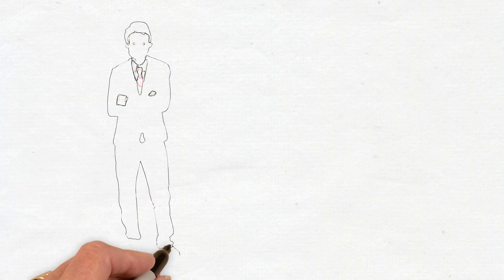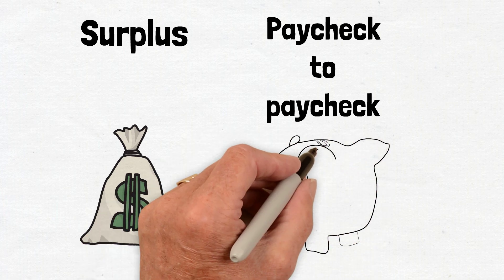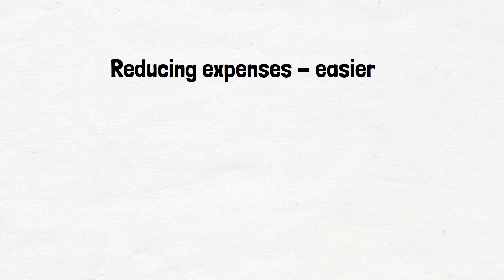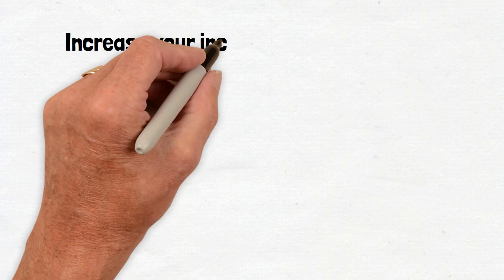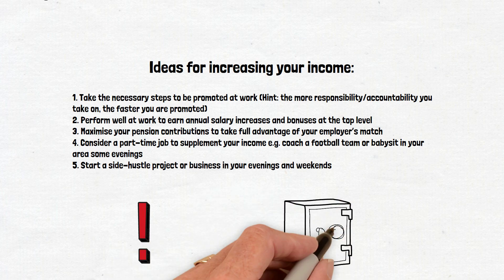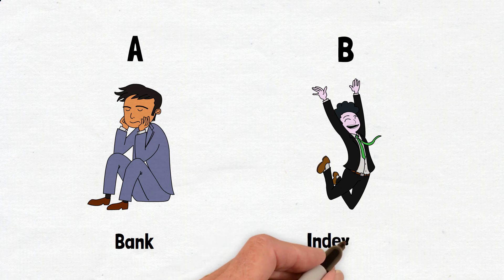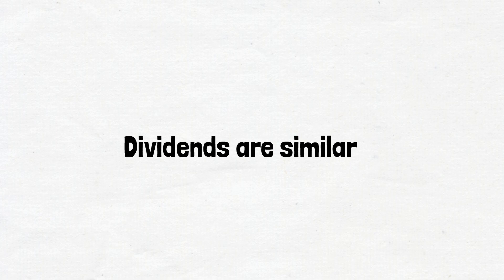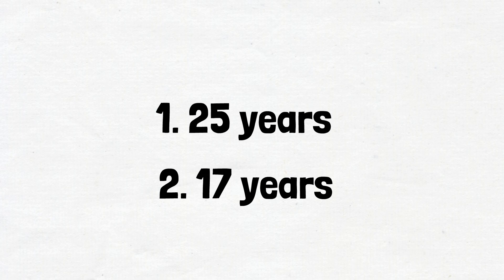Why the First $100,000 is the HARDEST (And the next is Easy)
Charlie Munger, The Vice-Chairman of Berkshire Hathaway, once famously said ‘the first 100k is the hardest’. For those trying to reach this investing or saving milestone, it’s very hard to disagree. But why exactly is getting from 0 to 100k so much more difficult than getting from 100k to 200k?